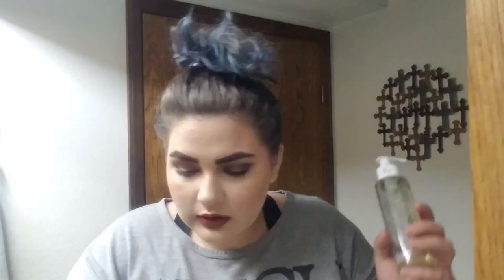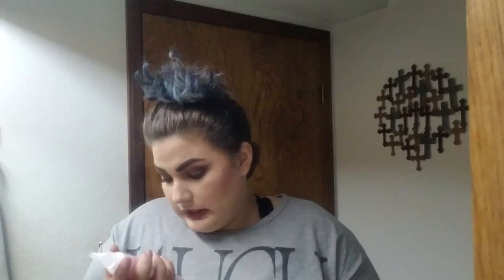Nighttime Skin Care Routine